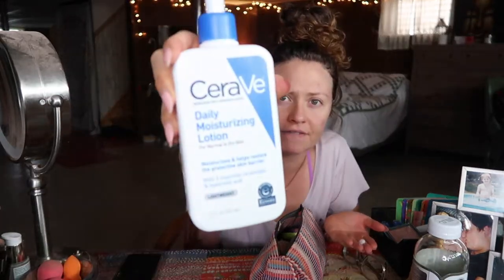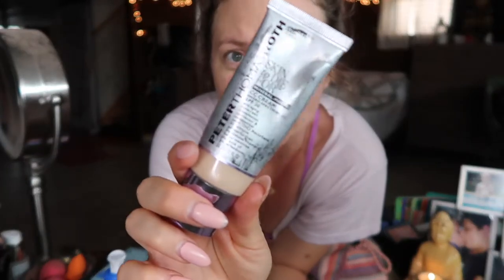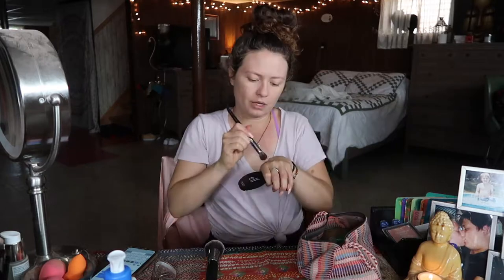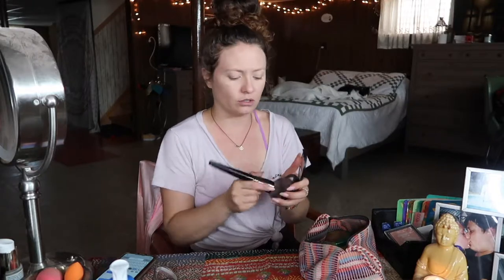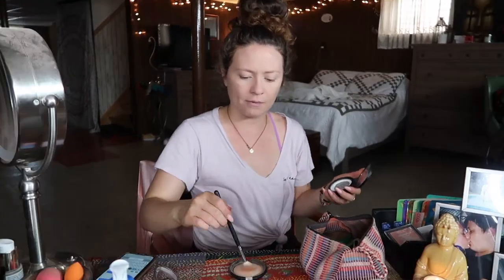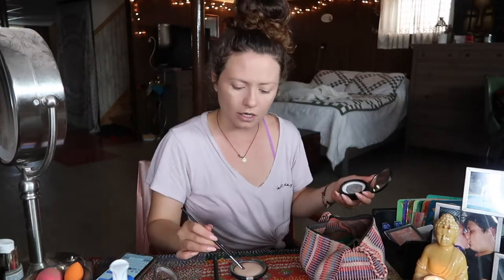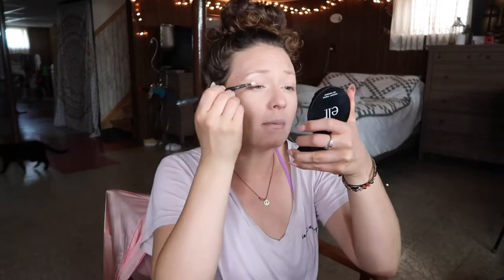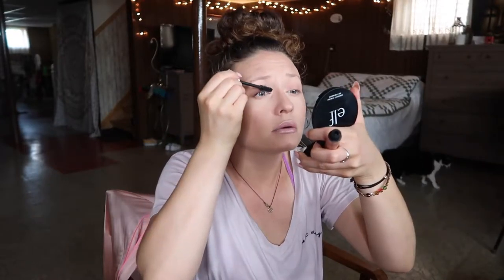GET READY WITH ME! | Easy Natural Makeup Tutorial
Hi you guys and welcome back to me channel! Today I'm going to be sharing with you my everyday, natural makeup. It took me longer because I was Chatty Cathy but this can be one and done in 10 minutes when you zip your lip!

I hope you guys enjoy this video, laugh a little and learn something new! :)

Let's be friends on the gram - @tobecaitlin

Be kind to yourself, be kind to others.

🎵 Track Info:

Title: Reflection by JayJen & Enine